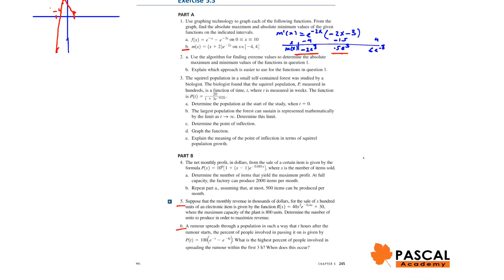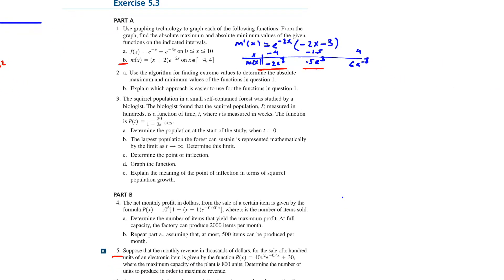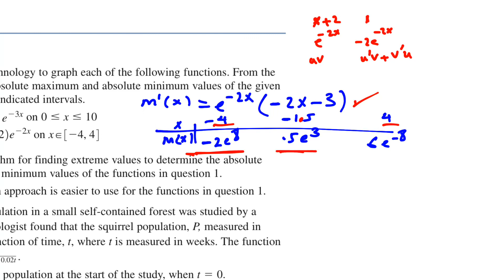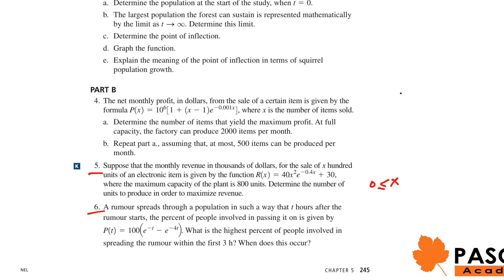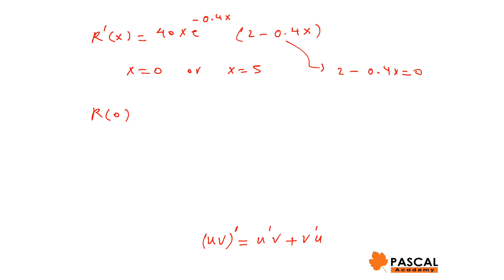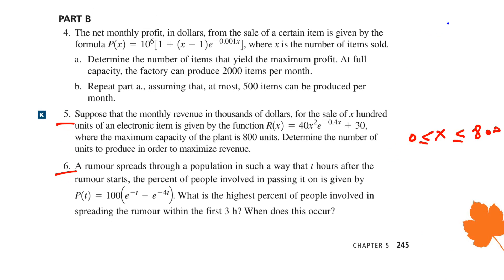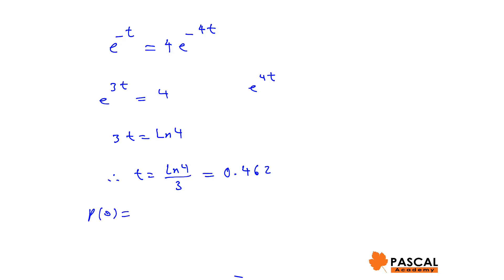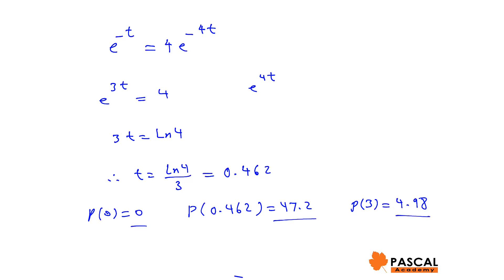Ch 5 Se6 Exponential & Trigonometric Functions, Optimization Problems Involving Exponential Function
This video explains some exercise question solved and explained from the textbook, advanced functions from Chapter five, Derivatives of Exponential & Trigonometric Functions, Section 5.3, The Derivative of the General Exponential Function, Problem Solving. This is mainly emphasized on grade 12 math in Ontario, Canada.
Pascal Academy
499 16th Ave, Richmond Hill.

L4C 7A7

MCV4U1
MCV4U

Advanced Functions

Chapter 5 session 6